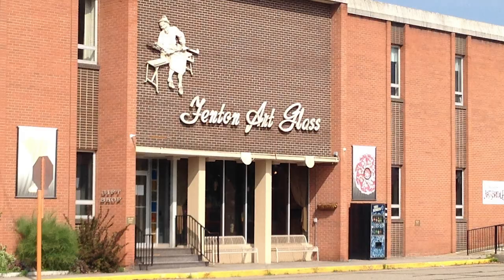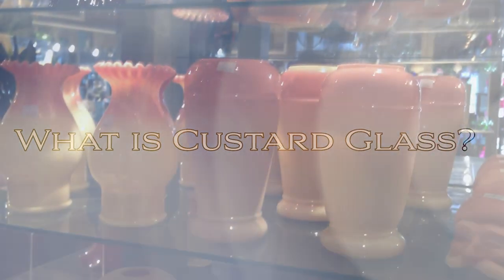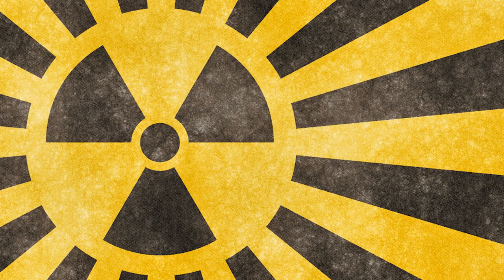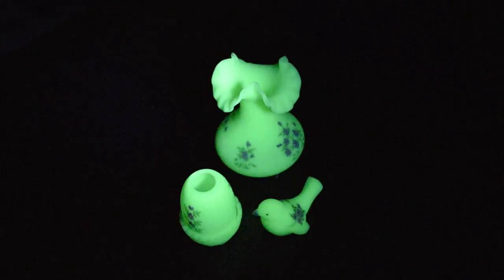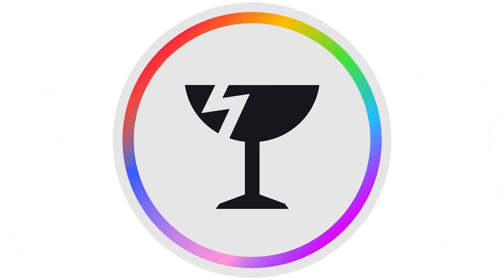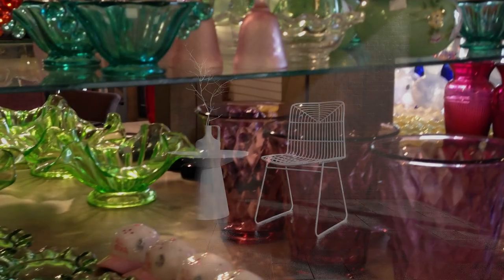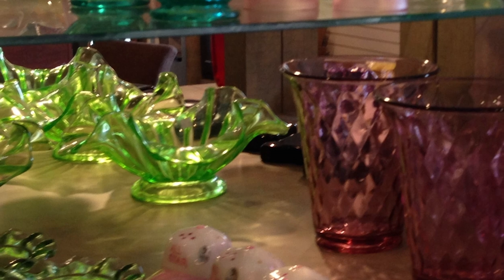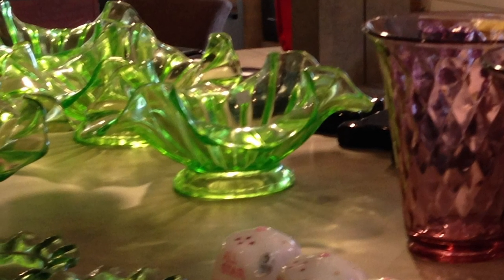What is Fenton Custard Glass?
In this mesmerizing video, we delve into the fascinating world of Fenton Custard Glass and unveil an intriguing secret – its uranium content. Yes, you heard it right! Immerse yourself in the ethereal radiance as we showcase the vibrant colors and delicate patterns of Fenton Custard Glass, and witness the magical transformation when it's exposed to ultraviolet rays. Join us on this captivating journey and let the luminescent beauty of uranium-infused Fenton Custard Glass enchant your senses."

Check out our current auction at the link below to get your hands on your very own uranium infused glass to see our other exciting auctions.